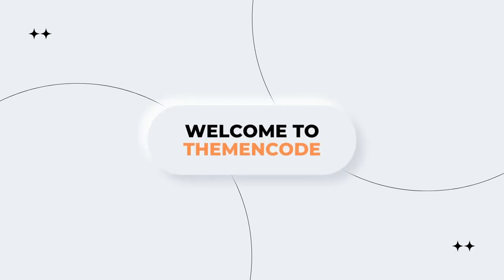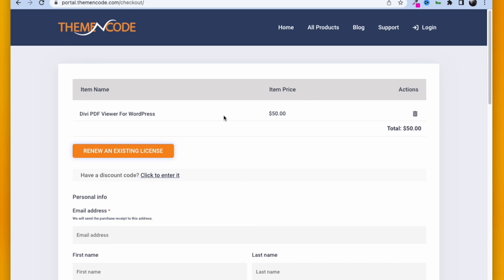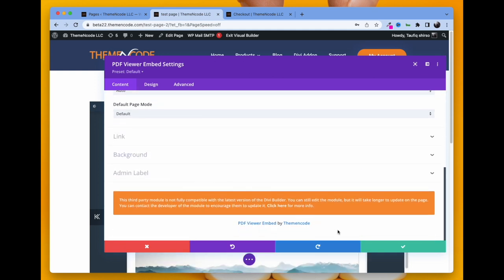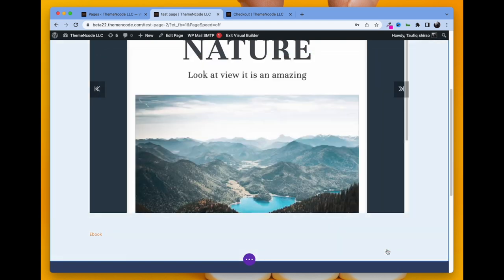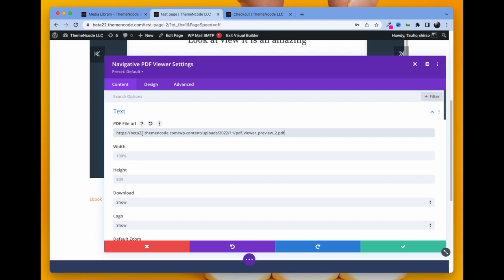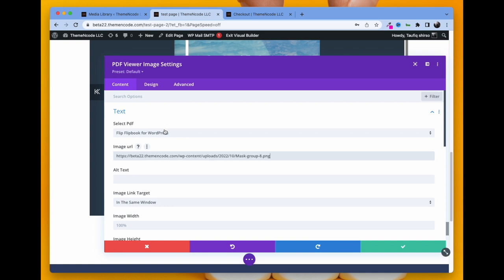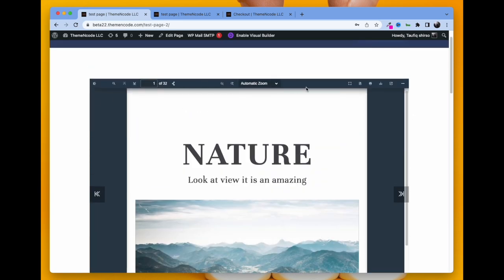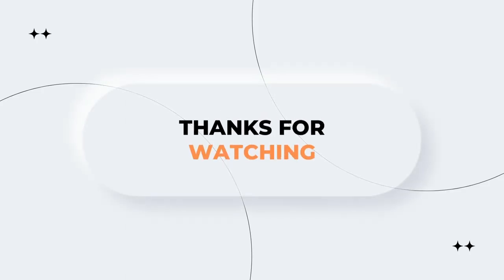Divi PDF viewer for WordPress Addon | ThemeNcode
Here, you can learn how to use Divi PDF Viewer For WordPress addon. This is the easiest and smartest way to embed PDF with Divi Builder. Every Divi builder who uploads PDFs should have this addon.

Divi PDF viewer for WordPress works with an amazing PDF FlipBook plugin, TNC FlipBook. In this video, you will get all the information regarding this addon.

This is an old version of the video. There is another latest video that you should check. Here is the link.

All you need to do is to get this Addon. Here is the link to that Addon:

The other plugin you need to have is TNC FlipBook - PDF viewer for WordPress. This is the best WordPress PDF FlipBook plugin that will help you turn any of your PDFs into Flipbook.